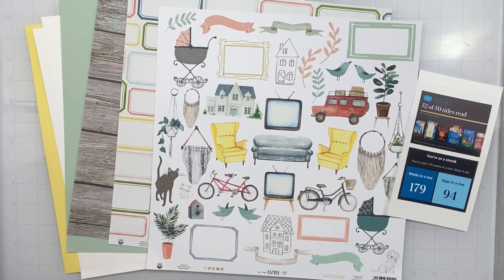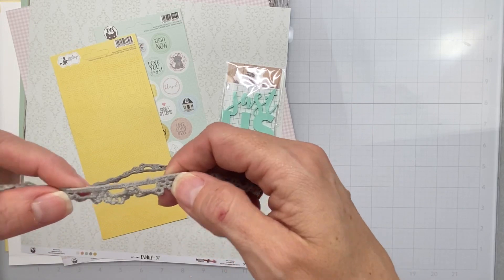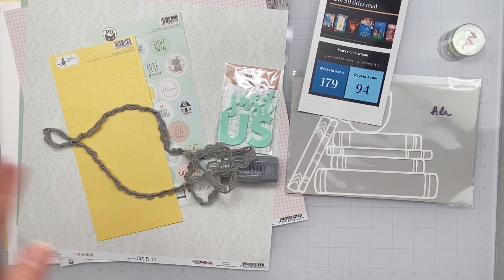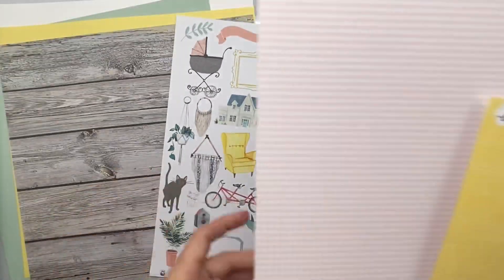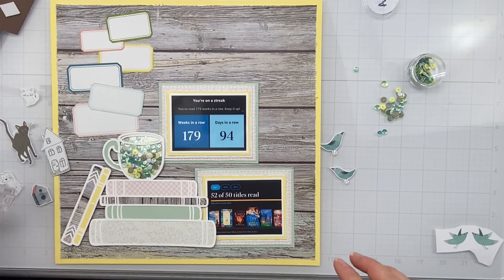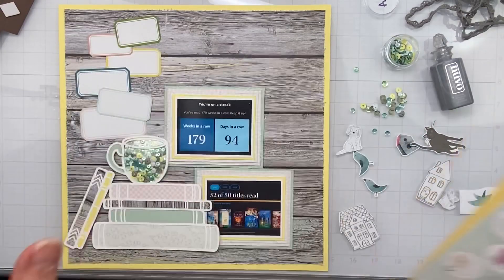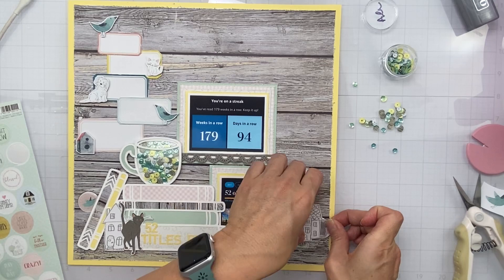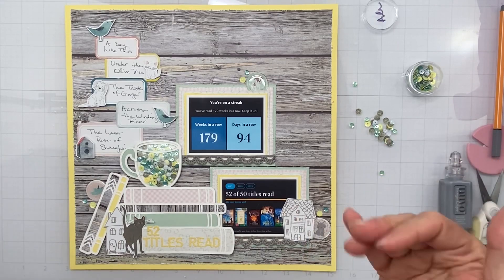{Not} Just for Boys Kit Club | “Just Us” Page Kit By Meridy Twilling | 52 Titles Read